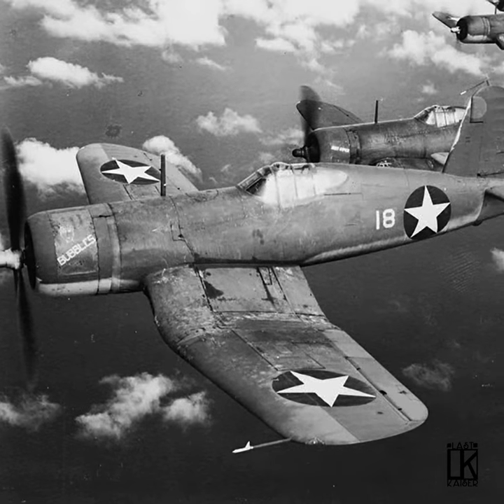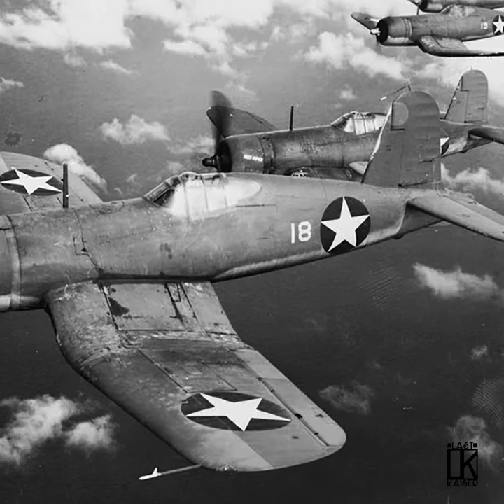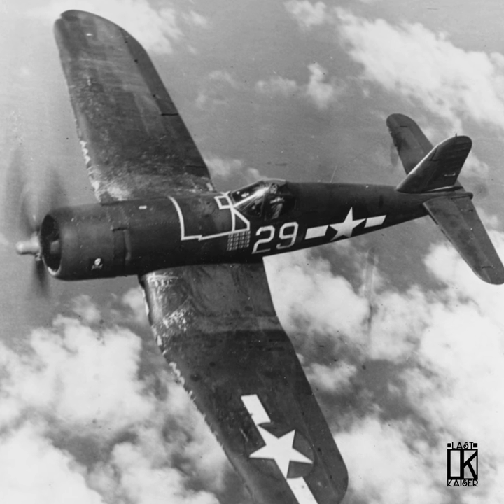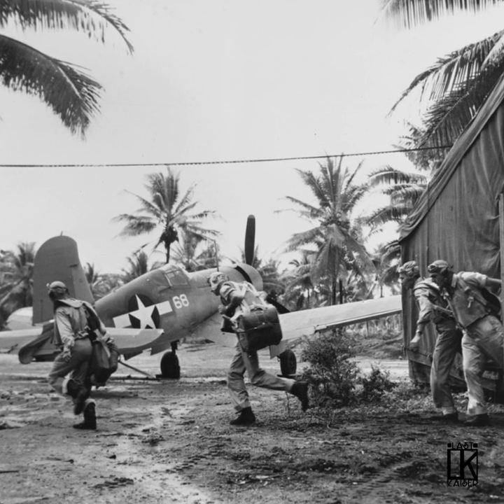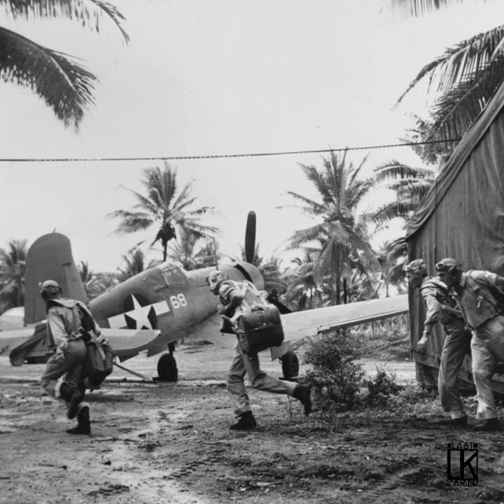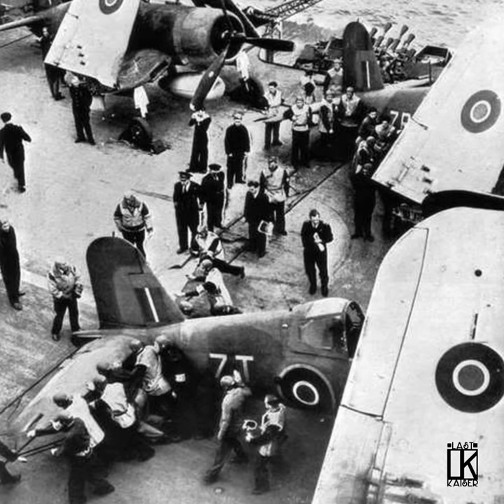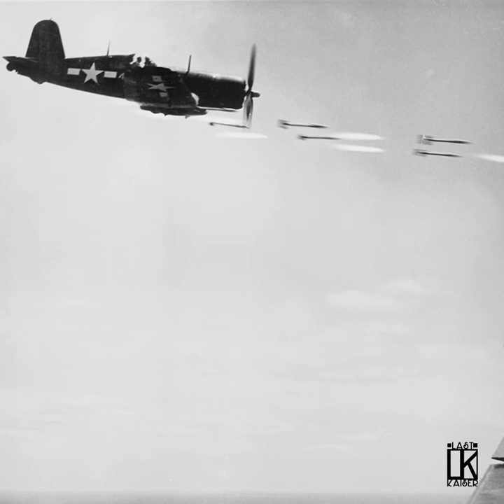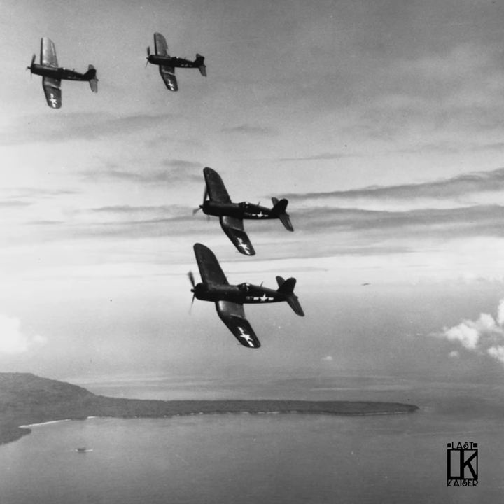Whistling Death! - 60 Second Warplanes: F4U-1 Corsair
Maybe the best naval fighter of WW2, the F4U-1 Corsair howled over the Pacific with it's distinctive "whistle" - beloved by it's pilots and feared by it's enemies in equal measure.

60 Second Warplanes is a series shorts of your favorite planes from the world wars, please comment on which plane or planes you'd like to see in upcoming videos!